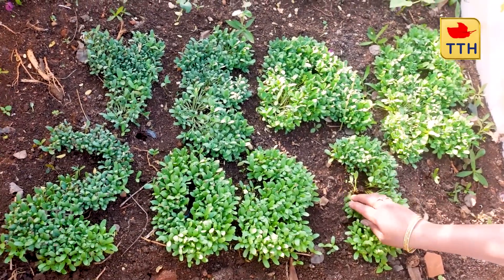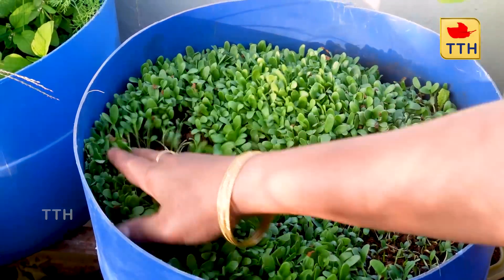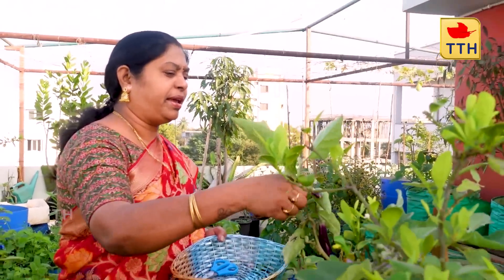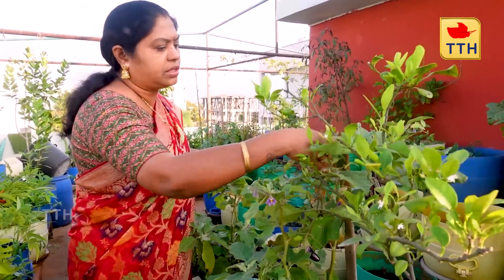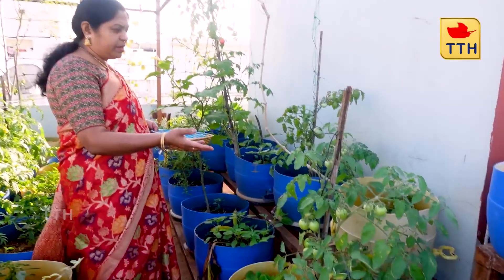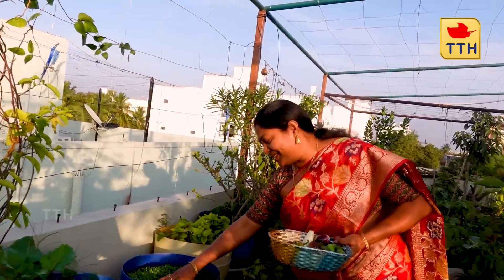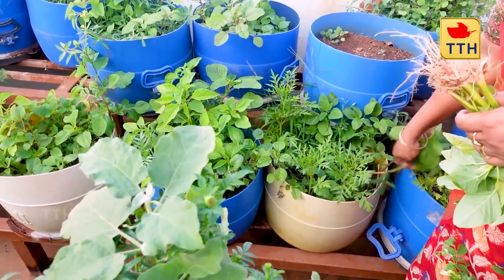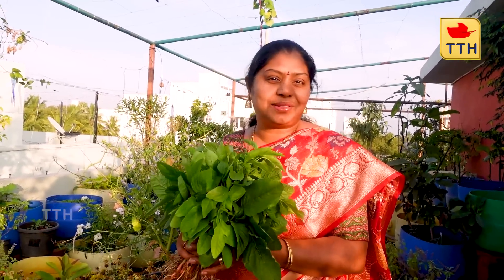పచ్చ పచ్చగా కొత్త సంవత్సరం మొదలు | Happy New Year 2023 | New Year Wishes | TTH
In this video, I have shown the garden work that I did and the changes that we made. Do share your experience in the form of comments.